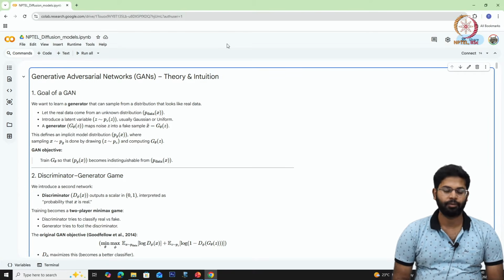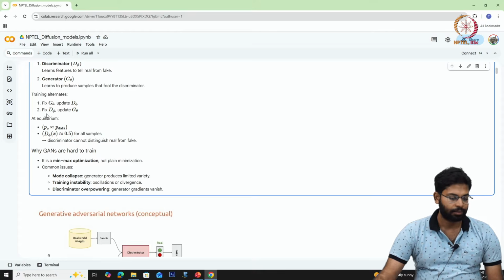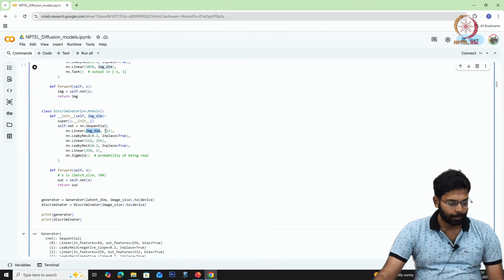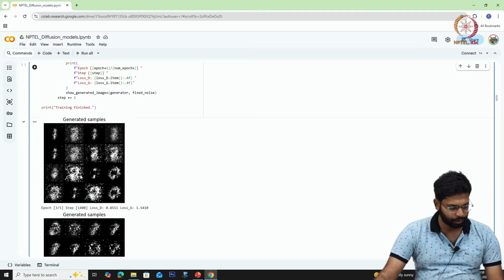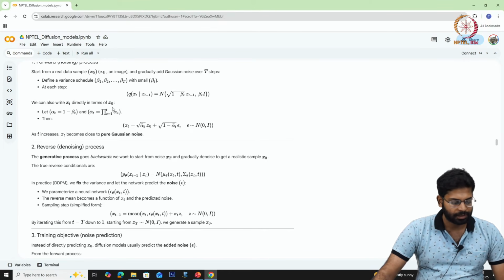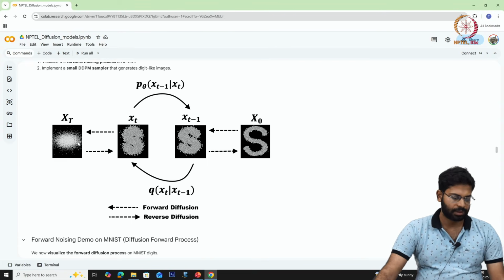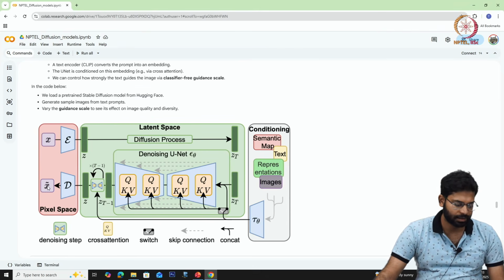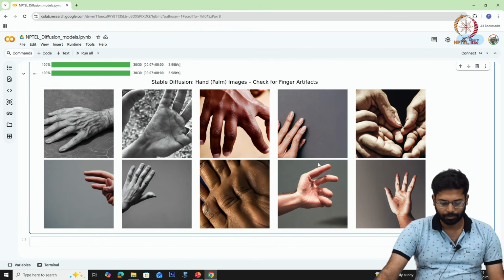Lec 65 GANs and Diffusion models demo -TA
Demo on diffusion models